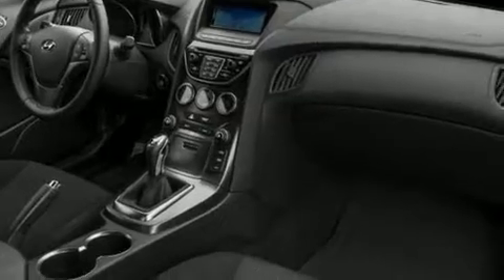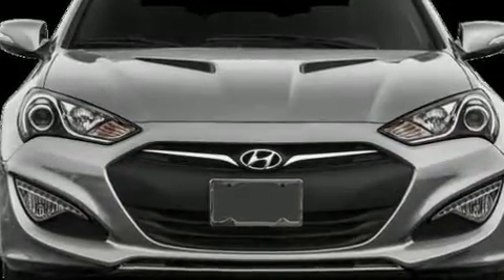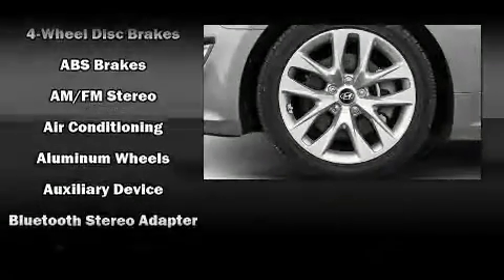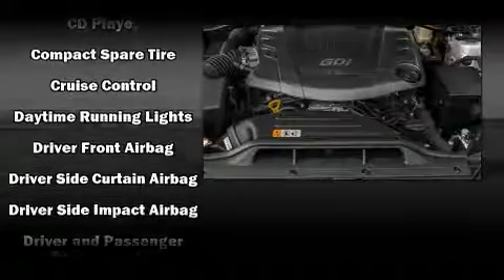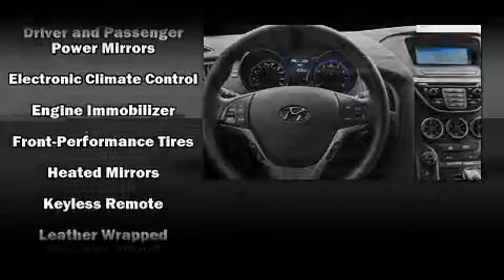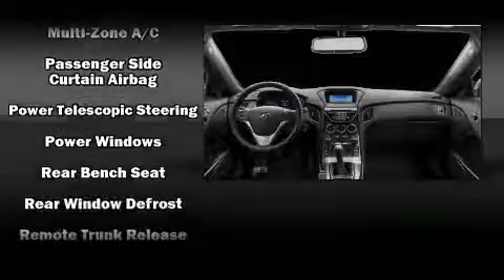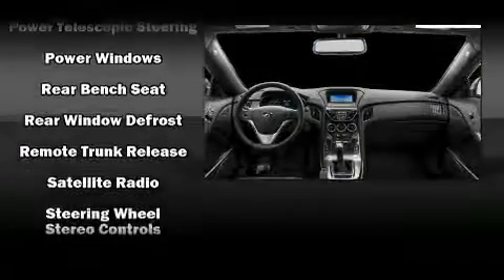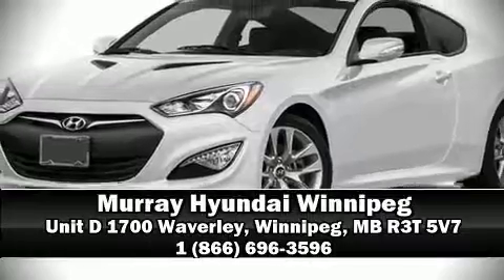2015 Hyundai Genesis Coupe 2dr V6 Man GT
You can expect a lot from the 2015 Hyundai Genesis Coupe. This 2 door, 4 passenger coupe has just over 25,000 kilometers! Hyundai made sure to keep road-handling and sportiness at the top of it's priority list. Under the hood you'll find a 6 cylinder engine with more than 300 horsepower, and for added security, dynamic Stability Control supplements the drivetrain. Hyundai prioritized fit and finish as evidenced by: delay-off headlights, speed sensitive wipers, a trip computer, an outside temperature display, power door mirrors and heated door mirrors, power windows, and cruise control. Premium sound drives 6 speakers, providing you and your passengers a sensational audio experience. Hyundai ensures the safety and security of its passengers with equipment such as: dual front impact airbags, head curtain airbags, traction control, brake assist, anti-whiplash front head restraints, a panic alarm, and 4 wheel disc brakes with ABS. We pride ourselves in the quality that we offer on all of our vehicles. Please don't hesitate to give us a call.